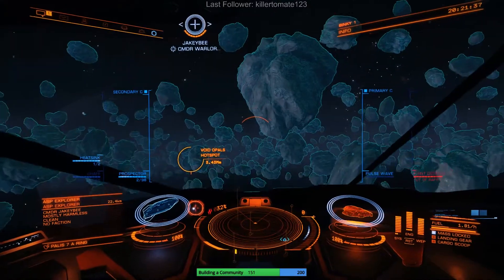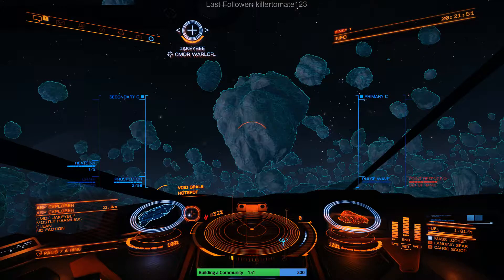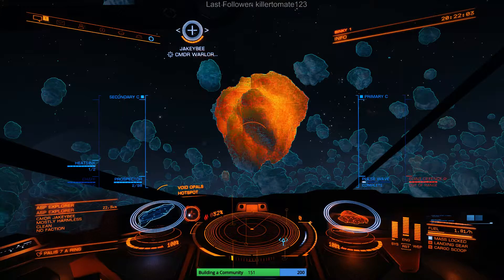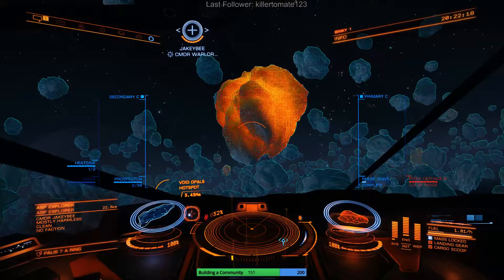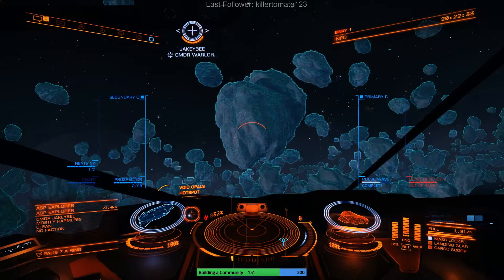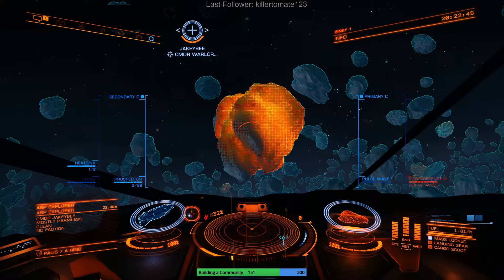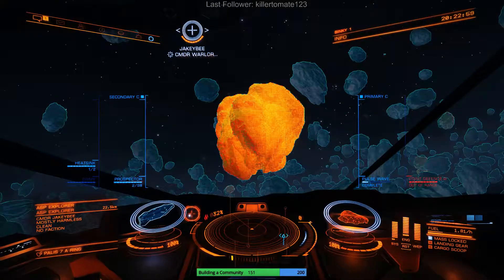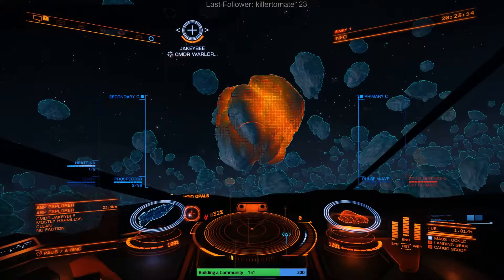How to spot a core using your pulse wave scanner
holding your pulse wave scanner on, to find a core.